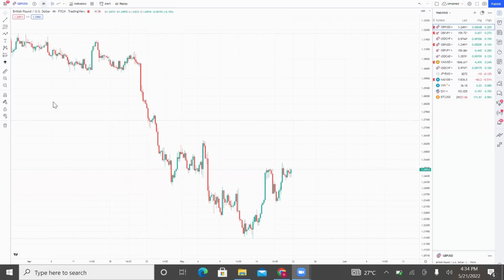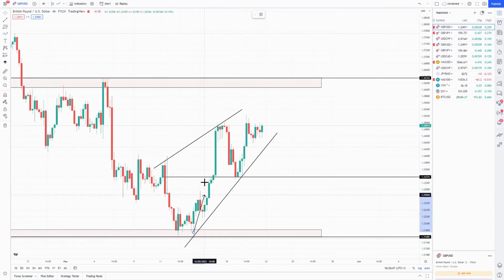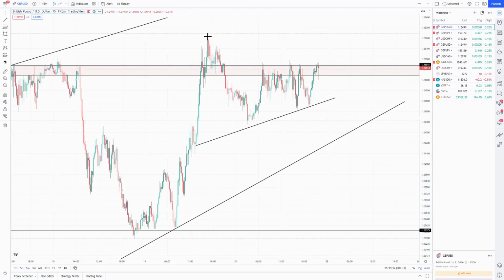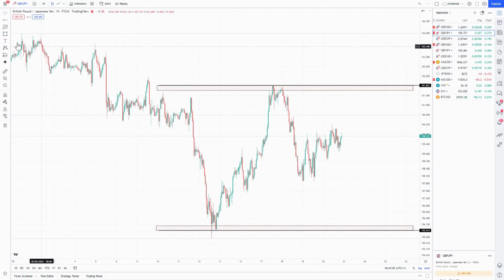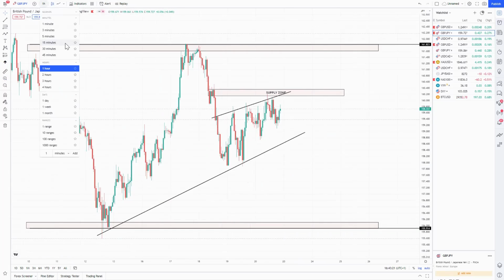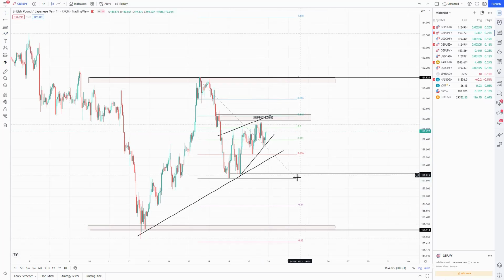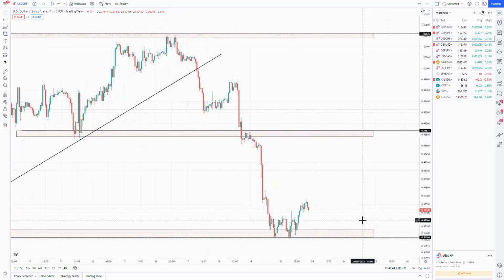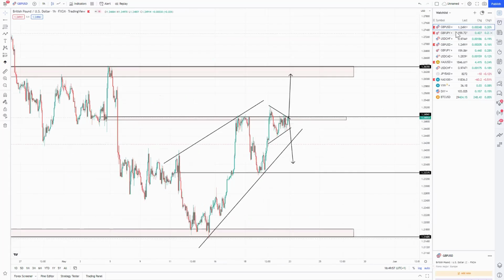FOREX MARKET OUTLOOK EPISODE 2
This is the second episode on the forex market outlook from 23th  to 27th, May 2022 on GBP/USD, GBPJPY, and USDCHF.

Kindly Comment your thought below👇👇👇
Do remember the views I'm giving you today are of my own opinion, I'm not responsible for any result you get, and Don't always go against your analysis and trading plan thank you.